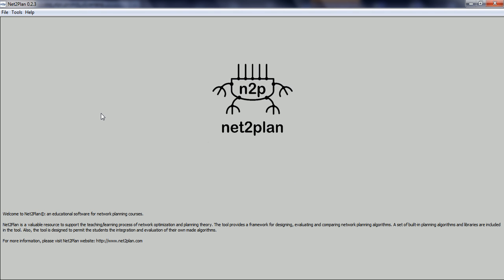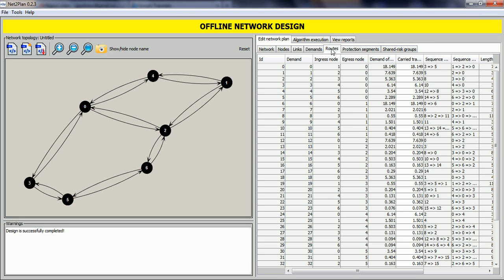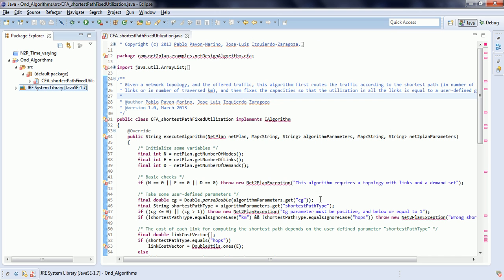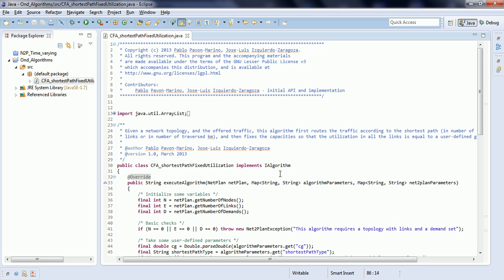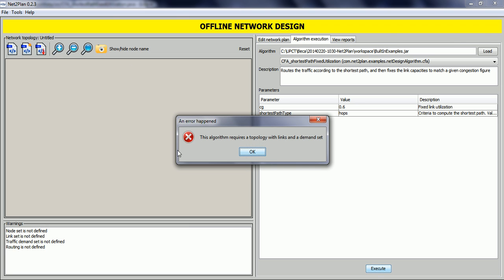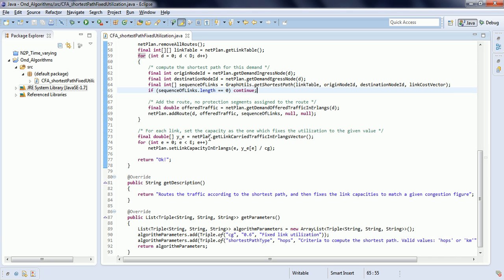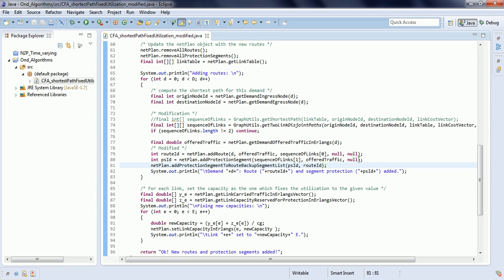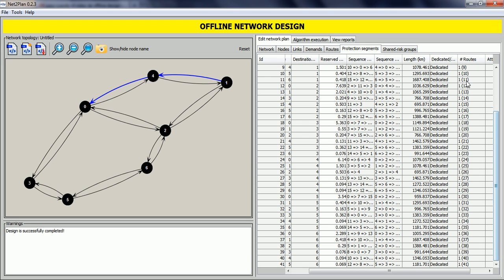Developing algorithms for Net2Plan: Offline Network Design algorithms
The Offline Network Design Tool assists the user in the process of offline network design and planning. Complete topologies can be created (with nodes, links and demands) and routes and protections segments can be defined. This tool also allows the execution of algorithms that can modify the topology or generate reports containing statistical information.

In this video, you will learn how to execute algorithms in the Offline Network Design tools. Also how these algorithm are coded,  how to modify them, create new ones and load and execute them in Net2Plan.